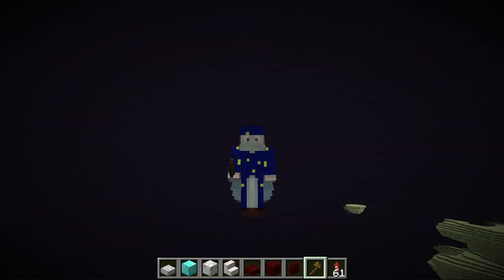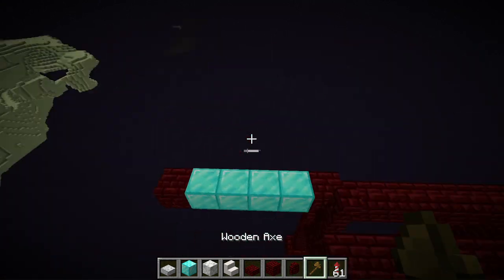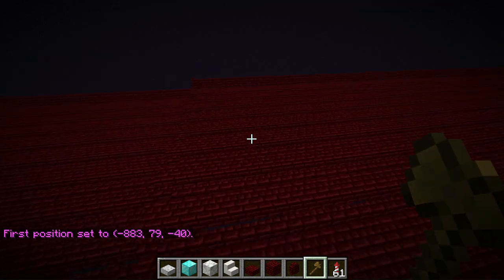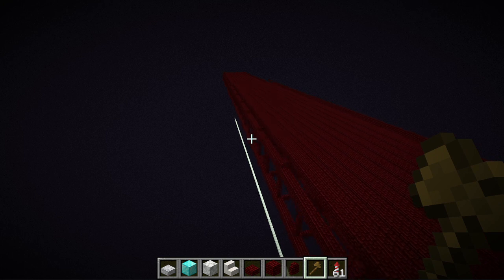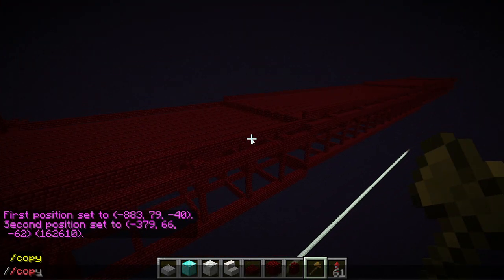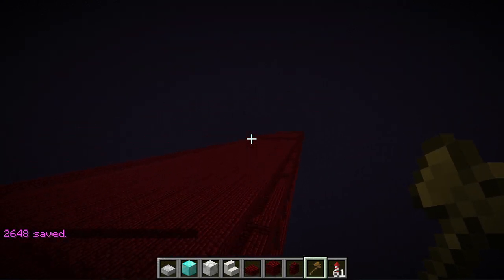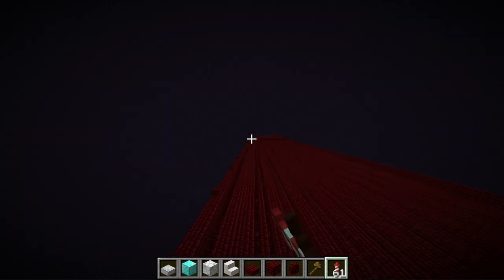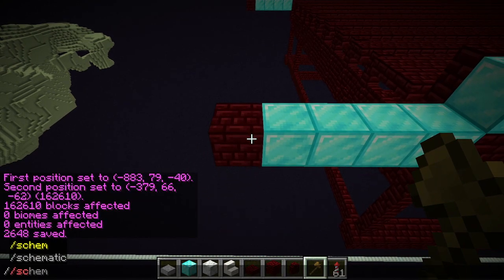I'm such an idiot...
I made a fool out of myself... Again... This video was recorded MONTHS ago. I was using World Edit, and I was doing the //rotate command incorrectly. I did: //rotate 1, instead of //rotate 90. I didn't think of that fact that the degrees was even a thing, I thought that World Edit was bugged.
       A few hours after recording, I saw a GeminiTay video on World Edit, and low and behold, I was using the //rotate command completely wrong. I felt like I was the biggest idiot on Earth, and chose not to upload this video. But this is a new year, and this is a new me. So here you guys go, anyway!

* Official Kreepn' Jay Subreddit! *

~Music~
* Fiesta da la Video - Aaron Kenny

~Thingy~
I got a job at the slaughter house. I'll beheading there soon.

~Oh, crap... More YouTuber stuff...~